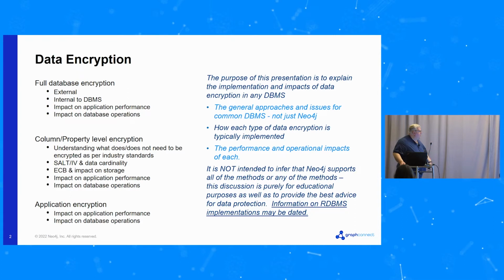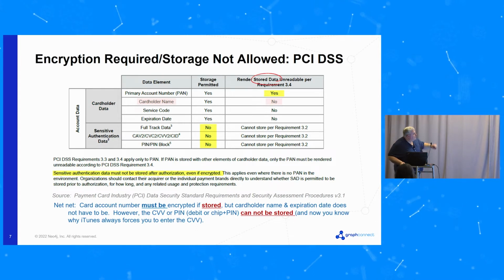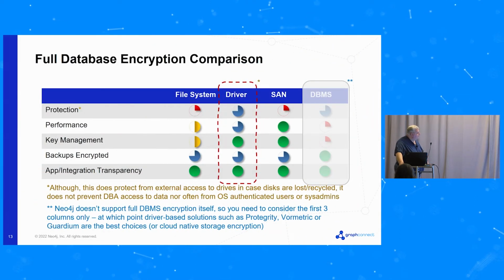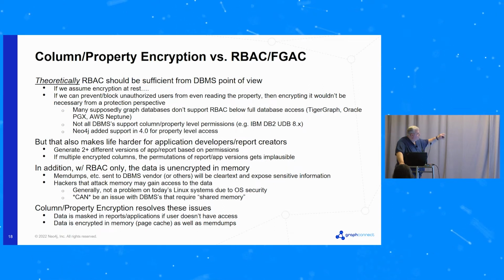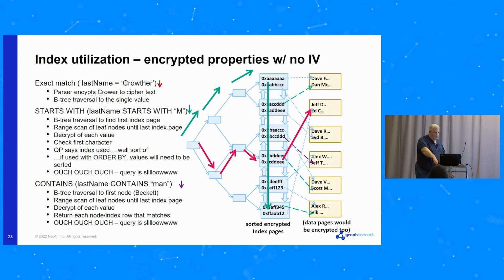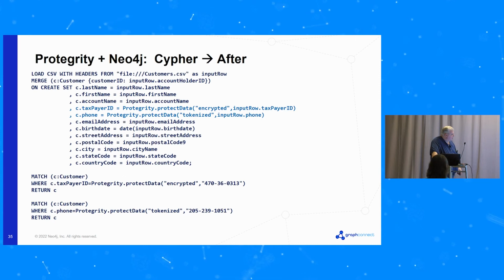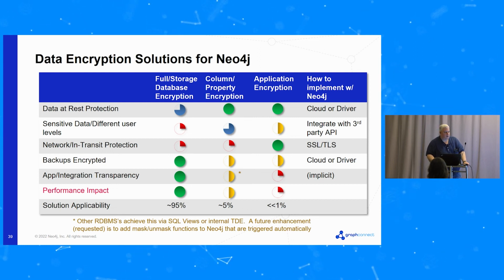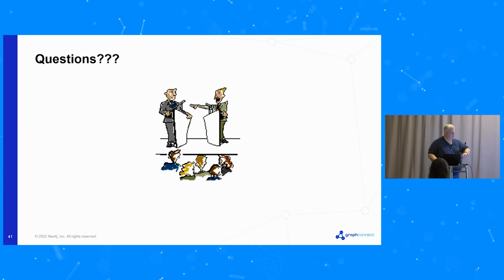56 - Encrypting and Protecting Your Data in Neo4j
Speaker: Jeff Tallman, Sr Presales Engineer, Neo4j

Abstract: In this presentation, Jeff Tallman shows how you can encrypt data stored in Neo4j using certified algorithms - from full database encryption to property-level encryption (which, in the RDBMS world, is called column encryption). He explains the impact of encryption on query performance and how industry standard requirements map to technology requirements. Jeff explains how to integrate solutions such as Protegrity and Vormetric to achieve compliance. Jeff will also describe how RBAC controls complement encryption for a full solution.